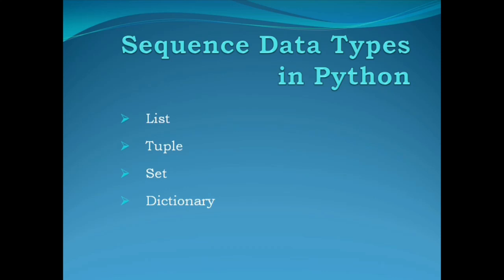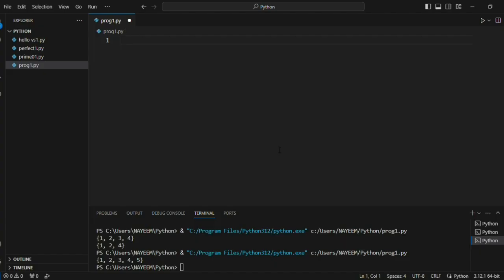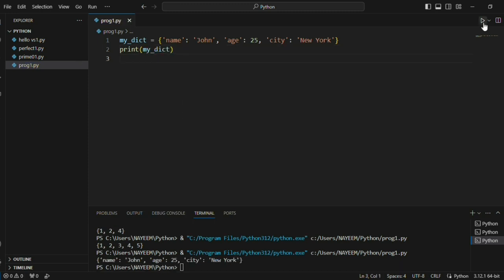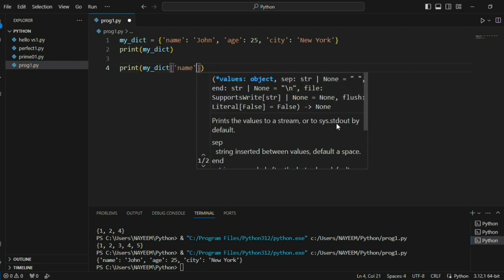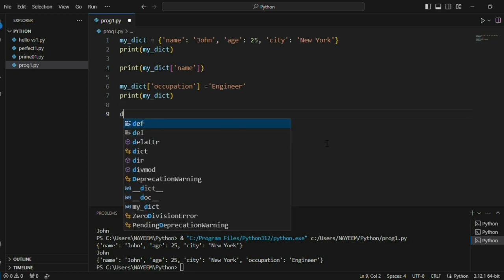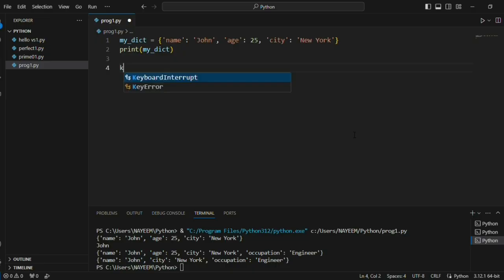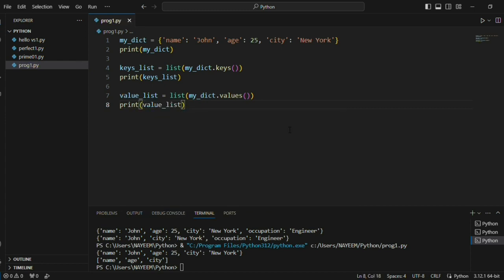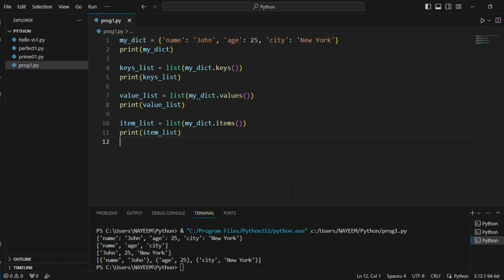Mastering Python Dictionaries: The Ultimate Guide to Key-Value Pair Data Structures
Unlock the power of Python dictionaries with our comprehensive tutorial! Whether you're new to programming or a seasoned coder, understanding dictionaries and their operations is essential for efficient data management and manipulation.

In this video, we delve deep into Python dictionaries, exploring everything from basic dictionary creation to advanced dictionary operations. Learn how dictionaries store data in key-value pairs and discover how they can be used to efficiently retrieve, update, and manipulate data in your Python programs.

We'll cover essential dictionary operations such as adding and removing key-value pairs, accessing values by keys, iterating over dictionary items, and performing dictionary comprehensions for concise code. Plus, explore advanced techniques like nested dictionaries, dictionary merging, and dictionary comprehension with conditional logic.

Whether you're building web applications, analyzing data, or solving algorithmic problems, mastering Python dictionaries will take your programming skills to the next level and make your code more elegant and efficient.

Key topics covered:

Dictionary creation and manipulation
Basic dictionary operations (adding, removing, accessing items)
Iterating over dictionary items
Dictionary comprehensions for concise code
Advanced dictionary techniques (nested dictionaries, merging dictionaries)
Best practices for using dictionaries in Python
Join us on this journey through the world of Python dictionaries and unleash the full potential of your programming skills!

Python dictionaries, Python programming, key-value pairs, dictionary operations, Python data structures, programming tutorials, coding for beginners, Python tips.